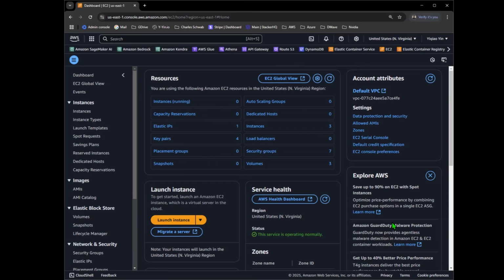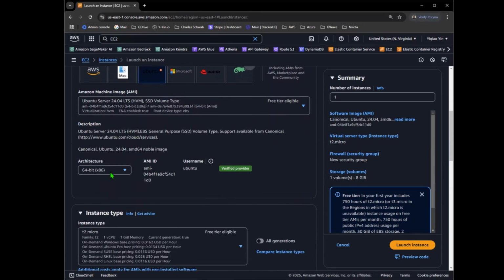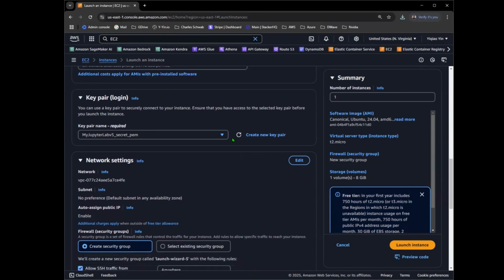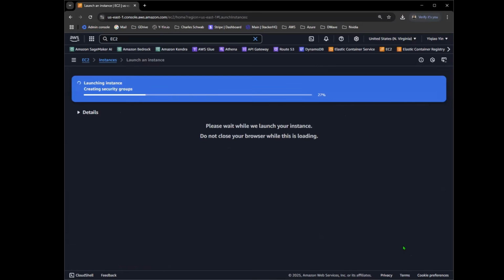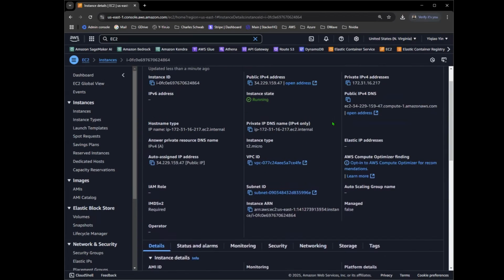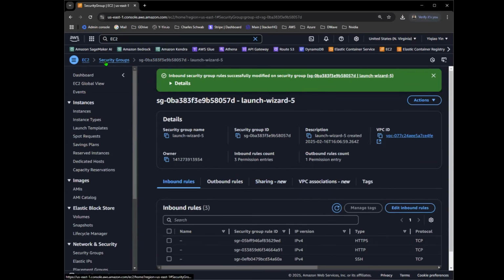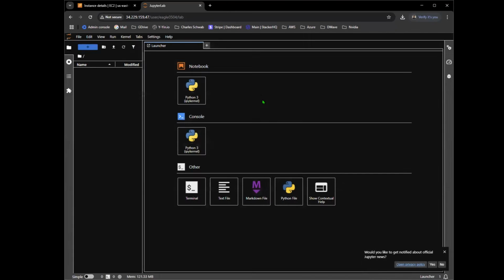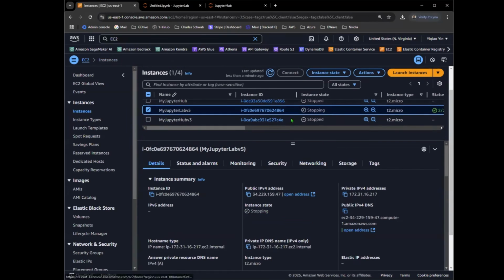GenAI Vlog - PROVISION CUSTOM JUPYTERLAB ON AWS EC2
Yiqiao introduced an efficient method to utilize EC2 on the AWS platform, focusing on setting up a Jupyter Notebook instance for Python project development. The tutorial covered the creation of a Jupyter Notebook instance, selection of an image, instance type, and key pair, as well as configuration, security setup, and instance management. The aim was to provide a comprehensive guide on using EC2 and its phone application effectively. 🚀💻